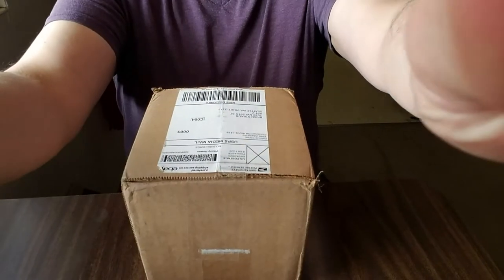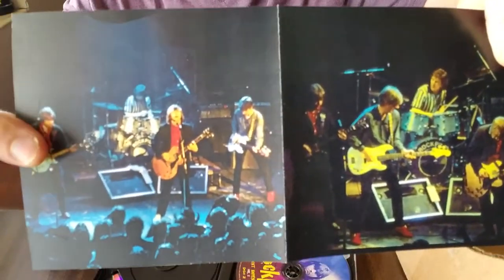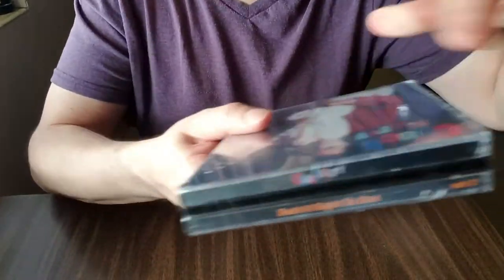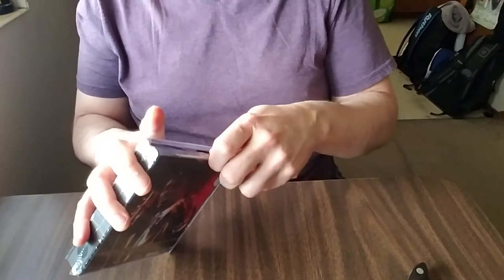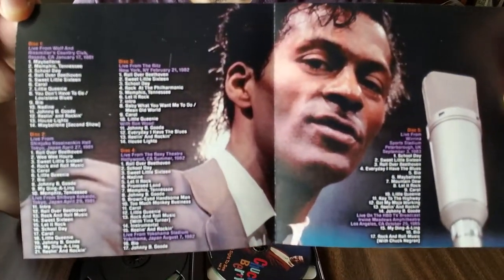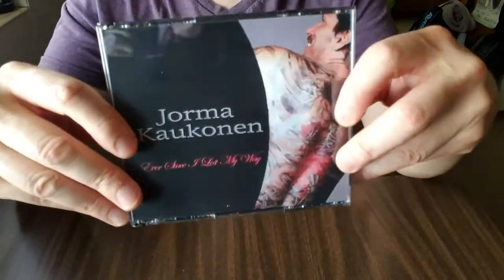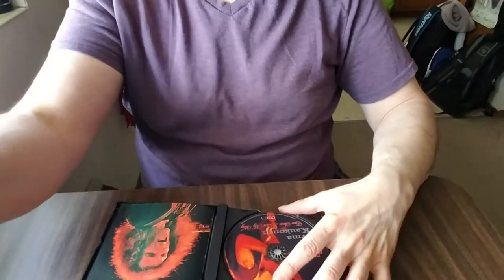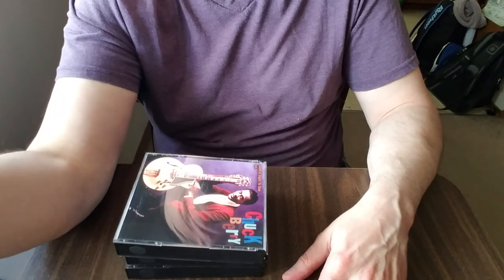Unboxing - CD Sets (live & rarities) #2 - Chuck Berry, Creedence, Rockpile, Jorma Kaukonen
Chuck Berry, Creedence, Rockpile, Jorma Kaukonen CD sets

After listening -

Chuck Berry - Haven't listened to all, but at least half. Varying levels of quality from average to excellent, most good, very good, or excellent. All listenable. 11 sets in all (series of 5, series of 6 - will eventually get and review all of them). Long span of time.

Creedence - Not great. I'm going to ask if they will exchange it for something else. Some repeat of solo unreleased Fogerty from my other set.

Rockpile - Varying levels from good to excellent. Lot of similar setlists, but great energy in the shows.

Jorma Kaukonen - Excellent quality, small club, probably soundboard, just him and his guitar. Very nice.